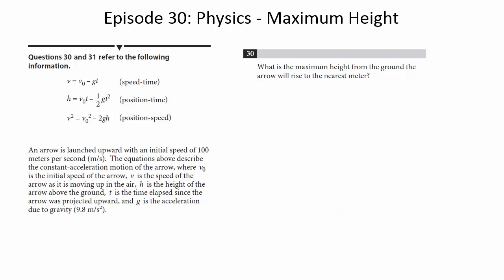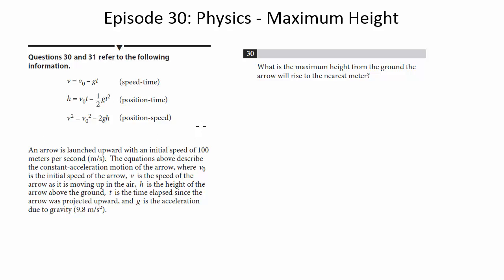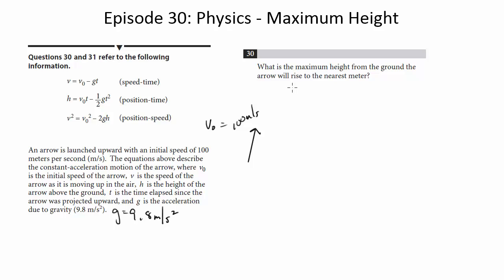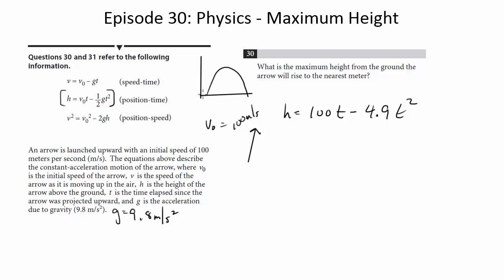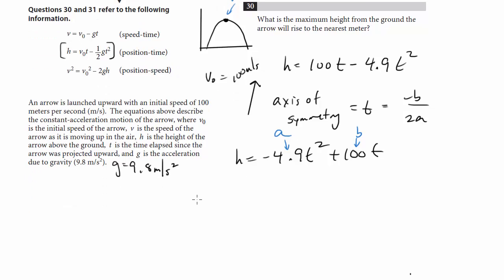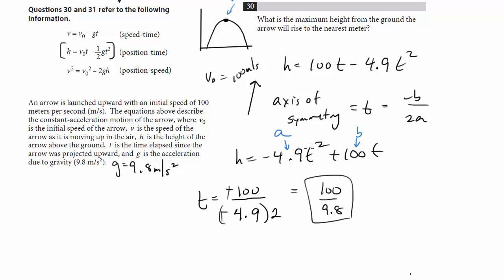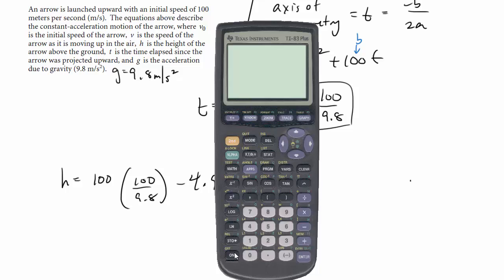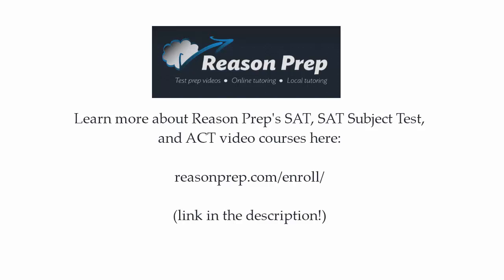Episode 30: Physics - Maximum Height, New PSAT Math (Calculator)